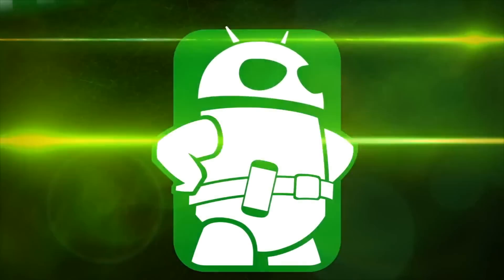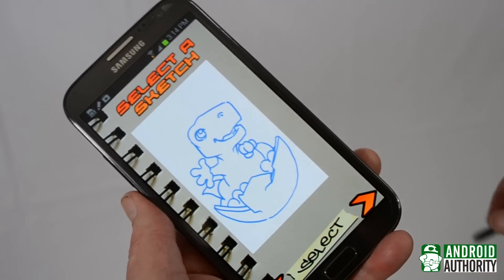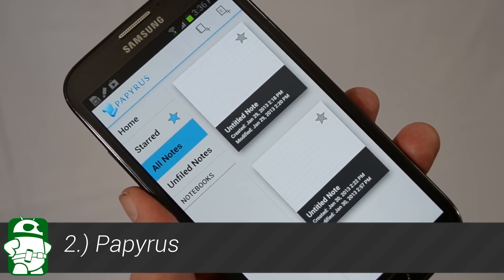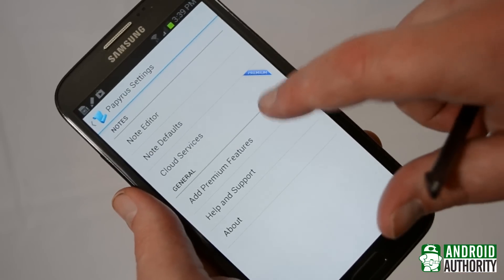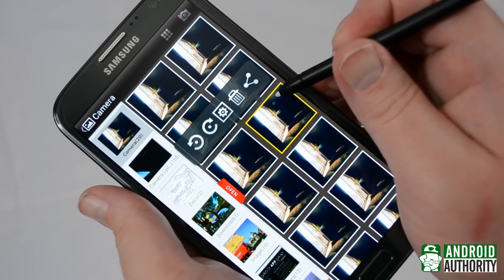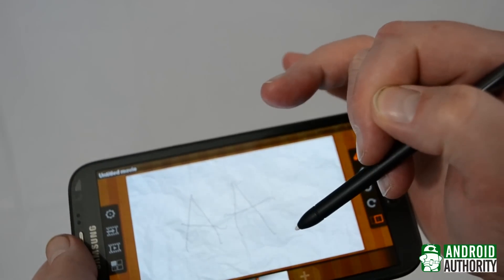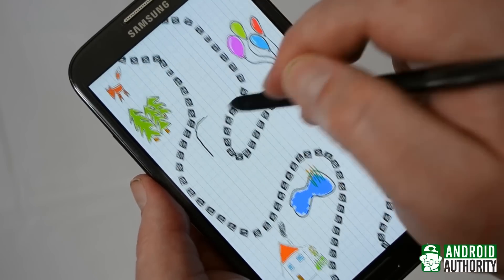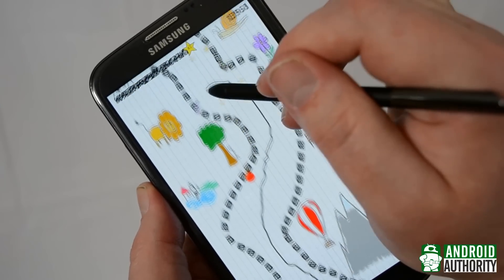Galaxy Note 2 - Top 5 S Pen Apps!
Here our five of our favorite apps for the Samsung Galaxy Note 2. Check out the accompanying
- Samsung Galaxy Note II Titanium Gray (Verizon) (Sprint) (AT&T) (Unlocked)